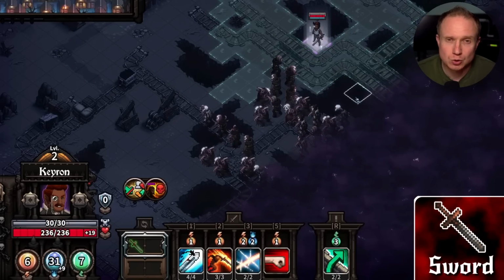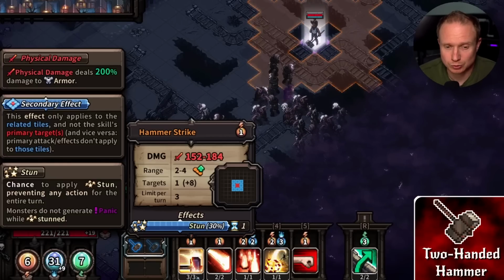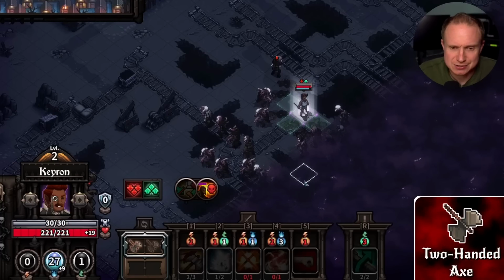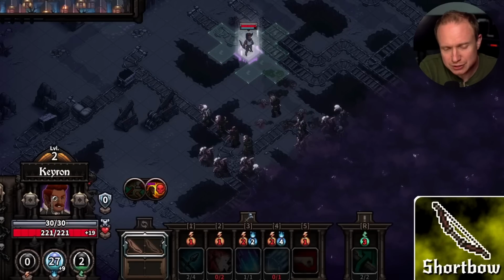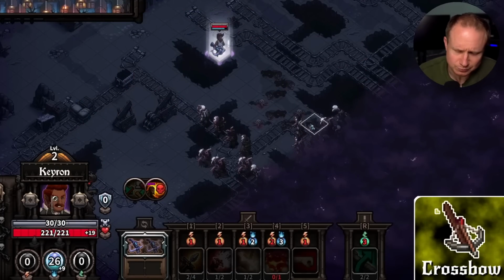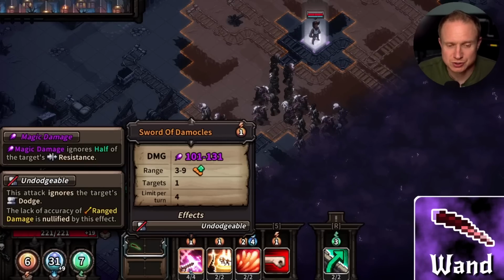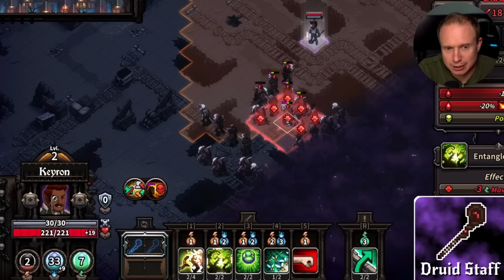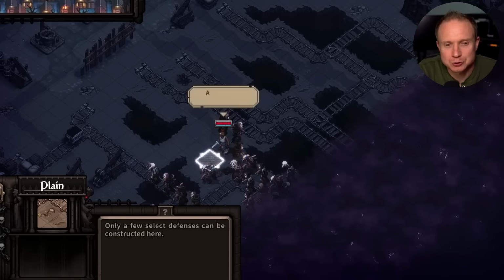001: Weapons & How to Swing'em (The Last Spell)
Time to cover the weapons... this one's gonna be a long one, but we'll cover every main hand weapon, show most all of the skills and talk about their strengths and weaknesses!

[00:00:00] Intro
[00:01:33] Sword
[00:05:30] Two-Handed Sword
[00:08:06] Hammer
[00:10:00] Two-Handed Hammer
[00:13:07] Axe
[00:16:13] Two-Handed Axe
[00:19:13] Dagger
[00:22:28] Spear
[00:25:05] Shortbow
[00:28:20] Longbow
[00:31:14] Hand Crossbow
[00:35:00] Crossbow
[00:37:54] Pistol
[00:40:23] Rifle
[00:44:27] Wand
[00:47:10] Magic Orb
[00:49:26] Magic Scepter
[00:52:02] Druid Staff
[00:54:58] Power Staff
[00:57:29] Tome of Secrets
[01:00:35] Offhands
[01:02:03] Weapon Pairings Concept
[01:05:36] Outro

Schedule Here:
Monday: Into the Breach
Tuesdays: The Last Spell
Wednesdays: Darkest Dungeon II
Thursday: FTL: Faster Than Light